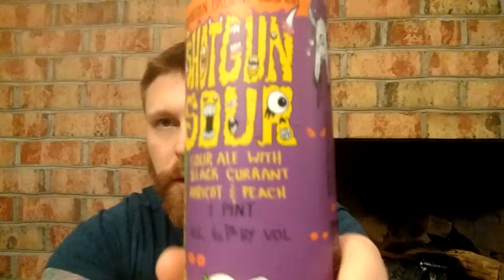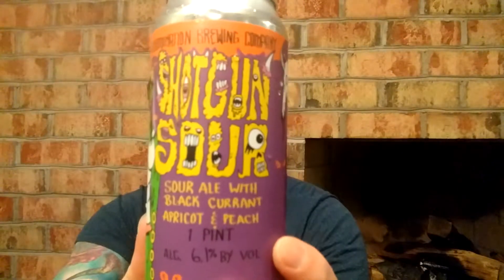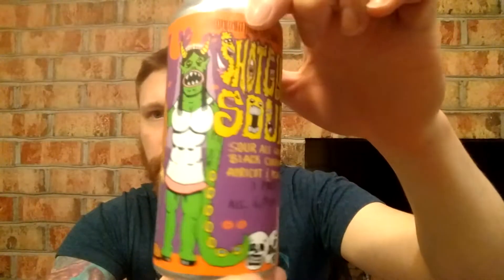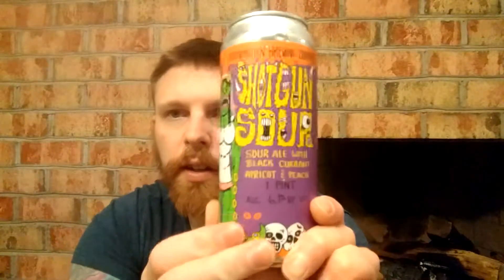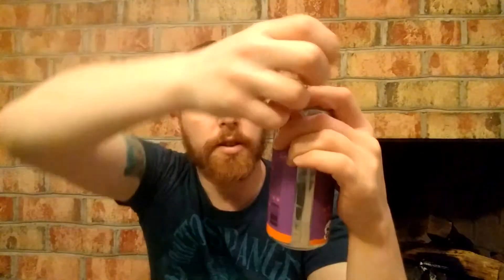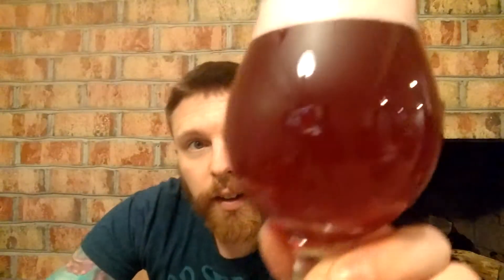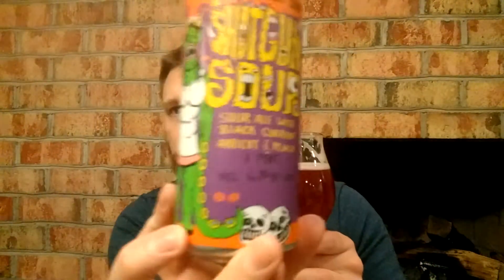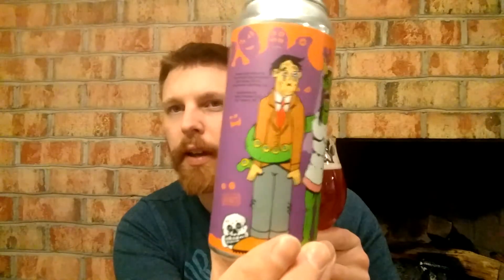Abomination Brewings Company Shotgun Sour Beer Review